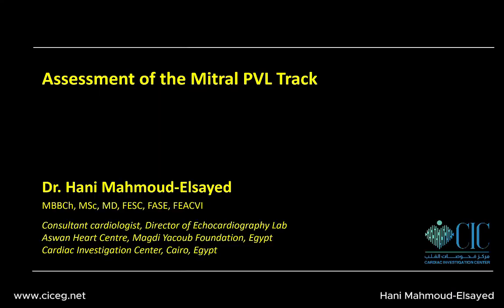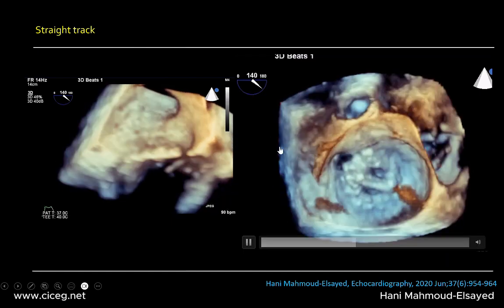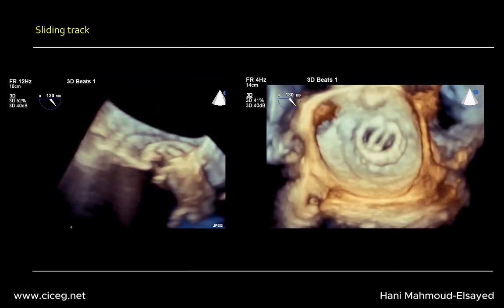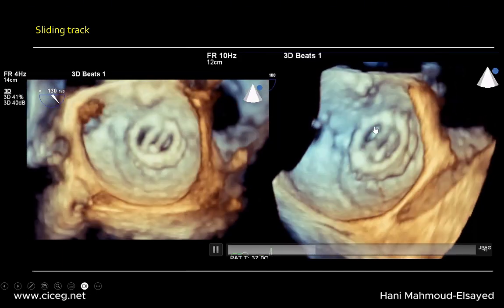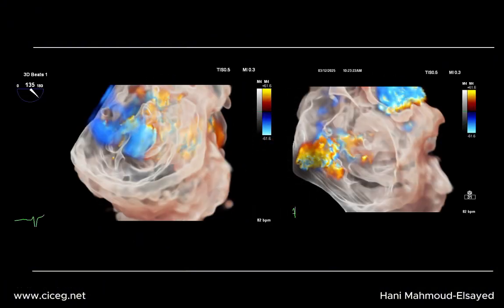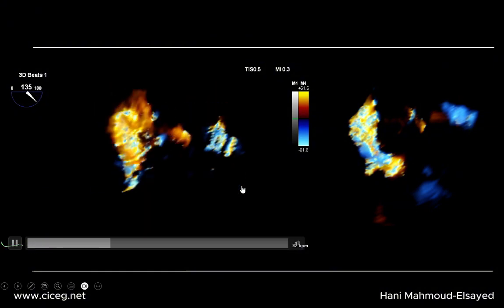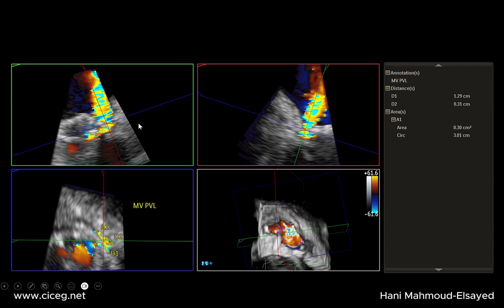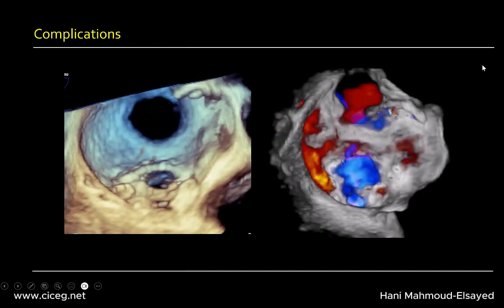Assessment of the track of Mitral Para-Valvular Leaks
The track of the mitral para-valvular leak is as important as the size, shape and location as successful percutaneous closure depends heavily on the track type, straight Vs Sliding.

for more lectures you may like to check our comprehensive 2D/3D-TEE online course through this

Dr. Hani Mahmoud-Elsayed